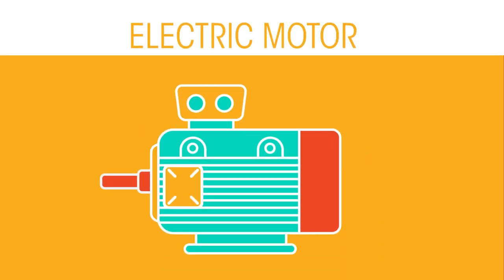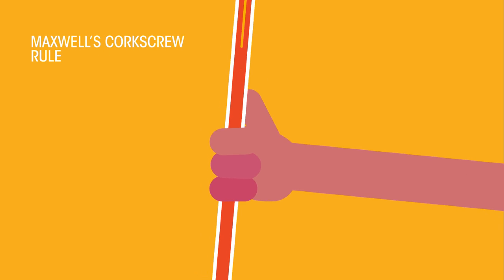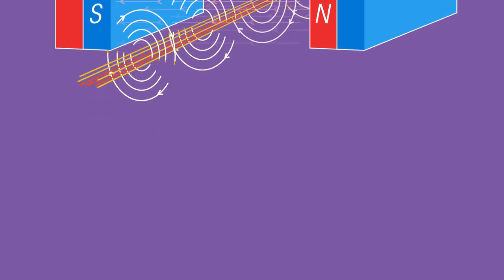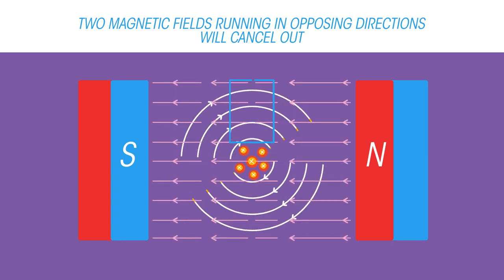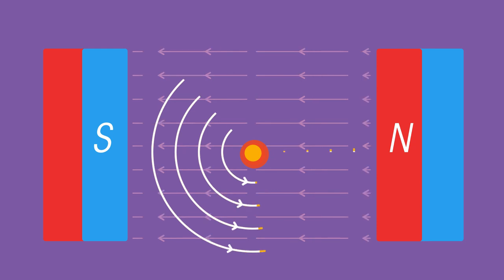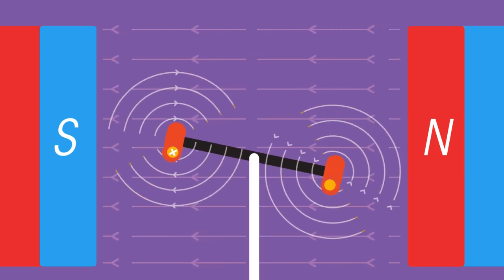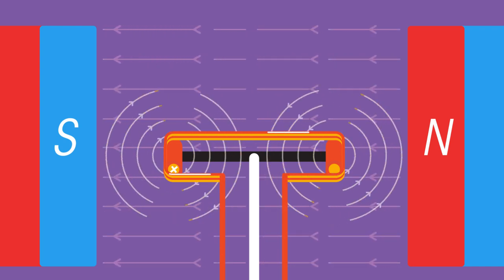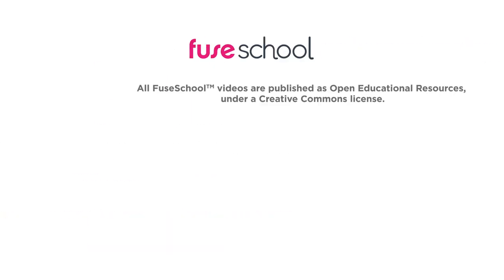Electric Motors | Magnetism | Physics | FuseSchool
In this video we going to give you an quick understanding on how electric motors work with some magnets and a wire

CREDITS
Animation & Design: Bing Rijper
Narration: Dale Bennett
Script: Alistair Haynes